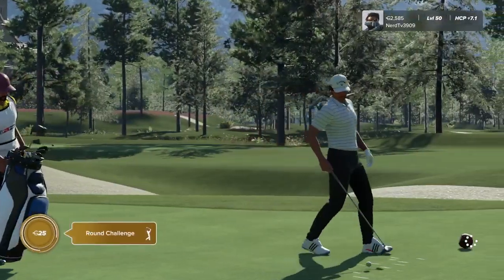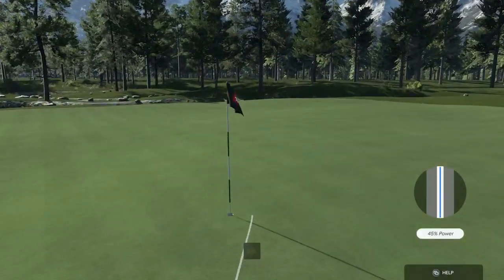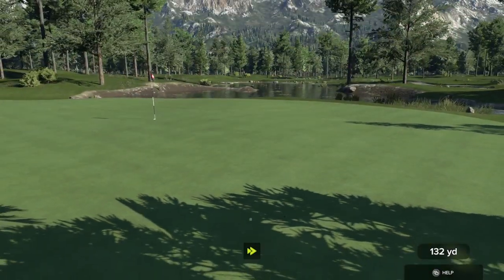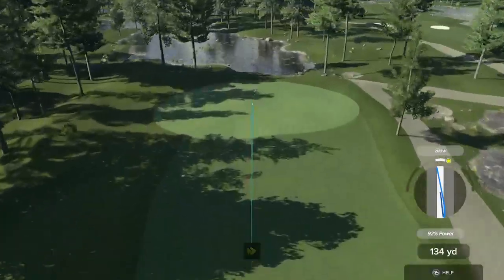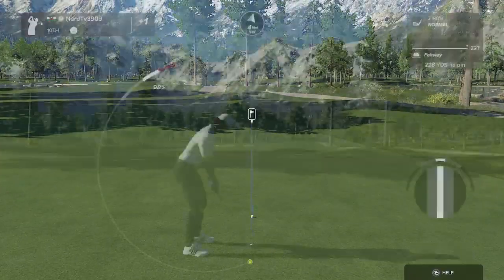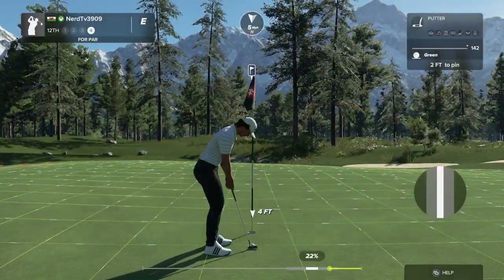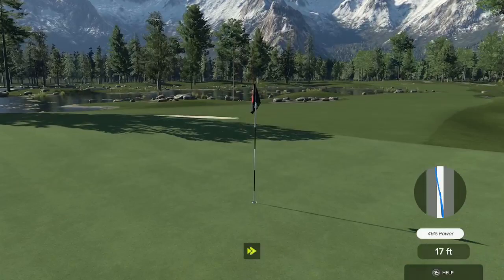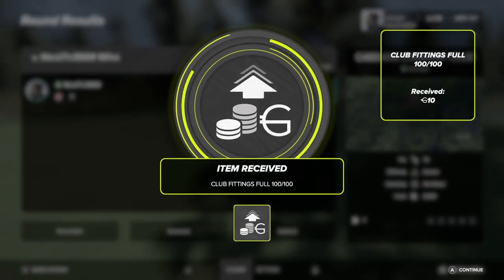Golf PGA tour